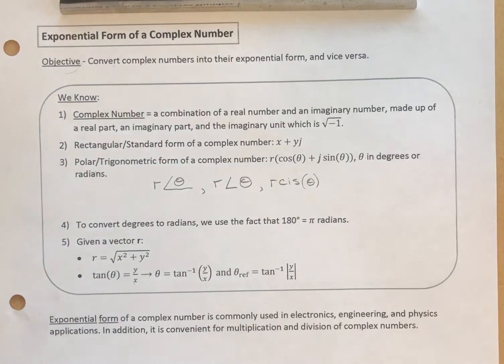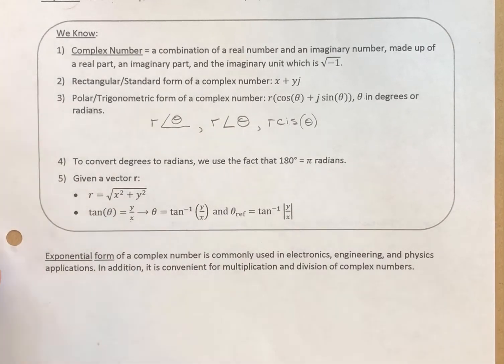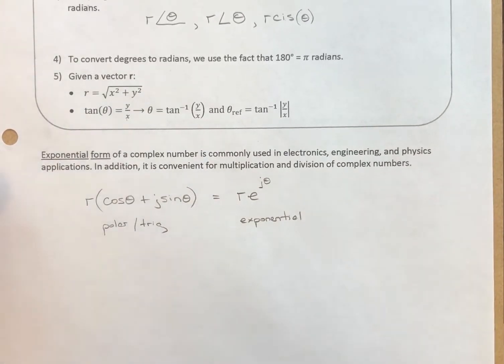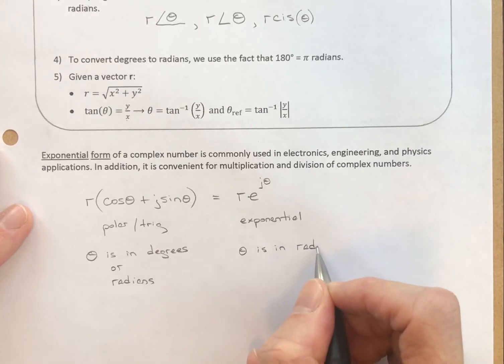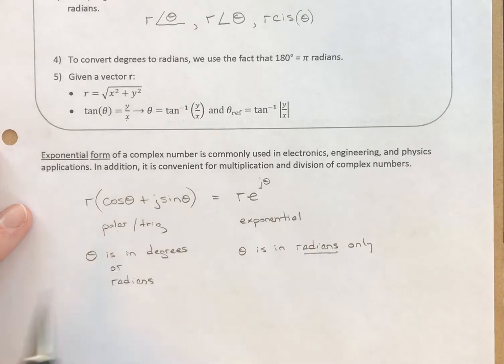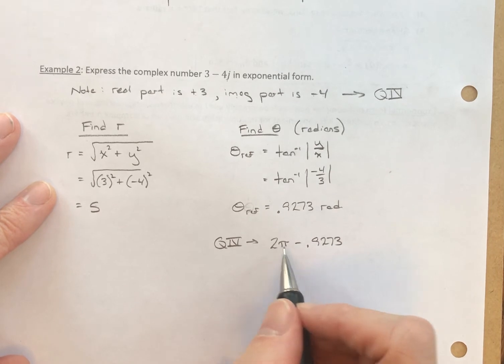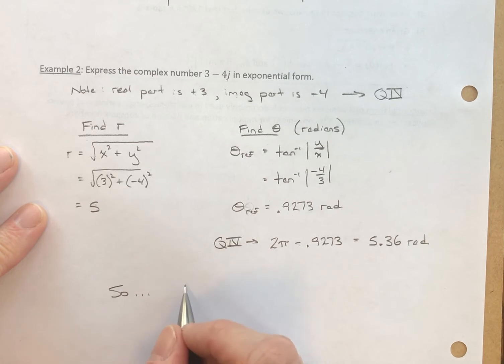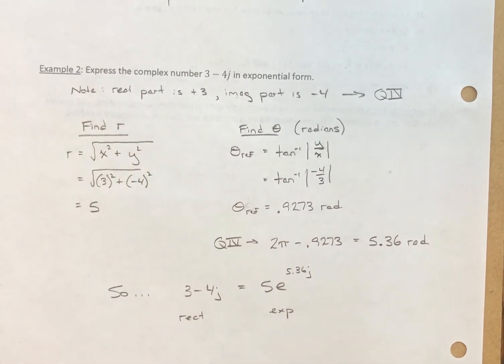Exponential Form of a Complex Number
Objective: Convert complex numbers into their exponential form, and vice versa.

Vocabulary: Complex Number